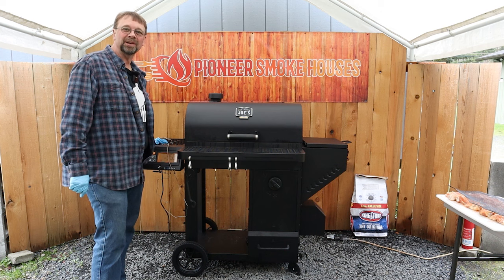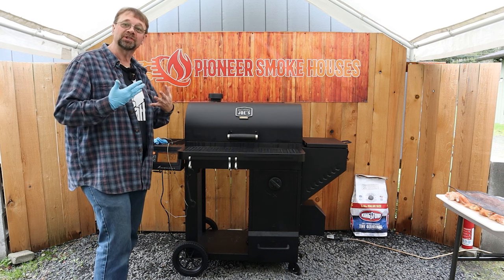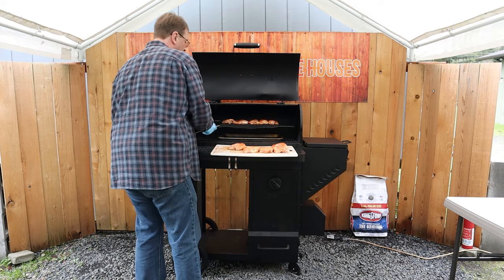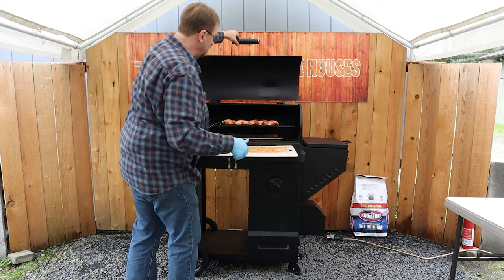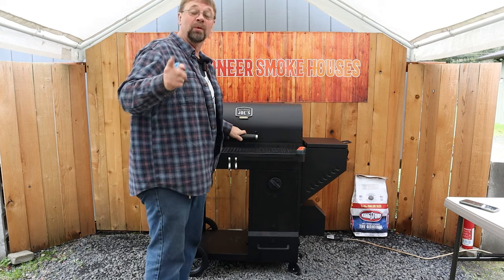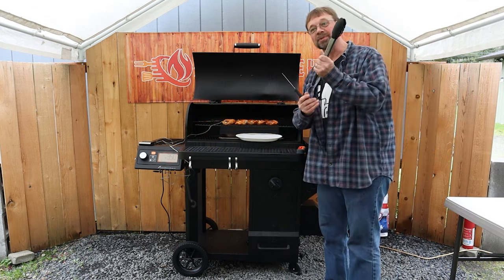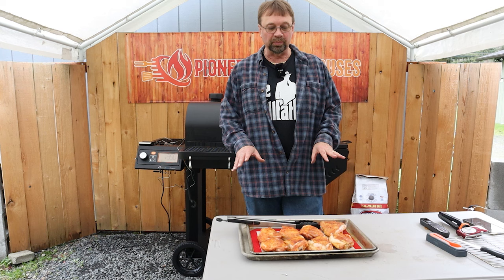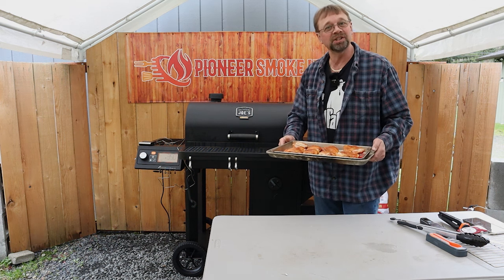Smoked Chicken Thighs in the Oklahoma Joe Tahoma 900 auto-feed charcoal smoker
In this video, I will smoke Chicken Thighs in the Oklahoma Joe Tahoma 900 auto-feed charcoal smoker.
Oklahoma Joe’s Tahoma 900 Review

Amazon.com links

Oklahoma Joe Tahoma 900
Cuisinart Grill Brush and Scraper
Kosmos Q Dirty Bird BBQ Rub
Smoke Tube for Pellet Smoker
Kaduf Pellet Smoker Tray
B&B Pecan Wood Chunks
Weber Hickory Wood Chunks
Weber Rapidfire Chimney Starter
Kingsford Original Briquettes
Kingsford Quick Fire Starters
ThermoPro TempSpike Wireless
Victorinox Curved Boning Knife